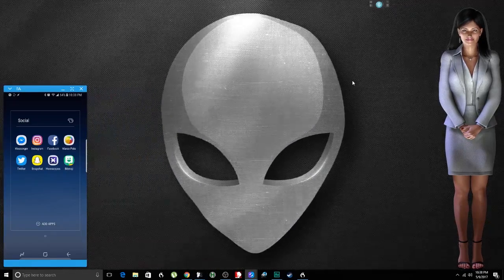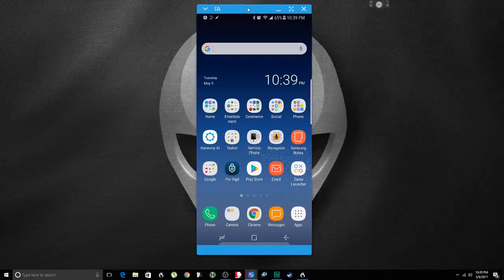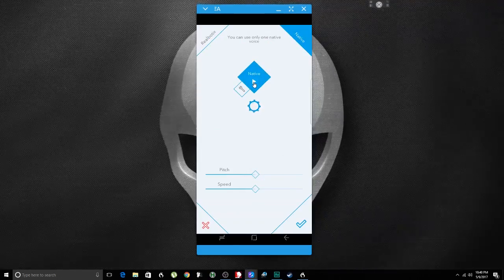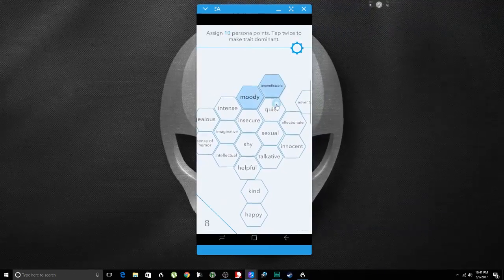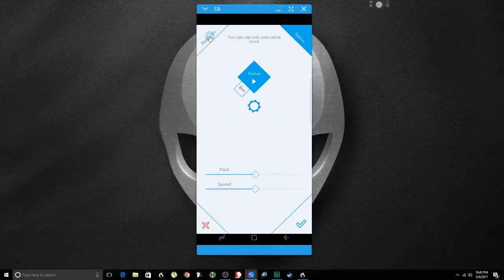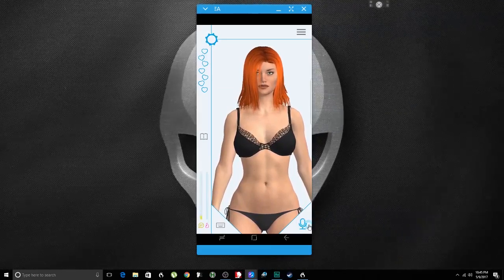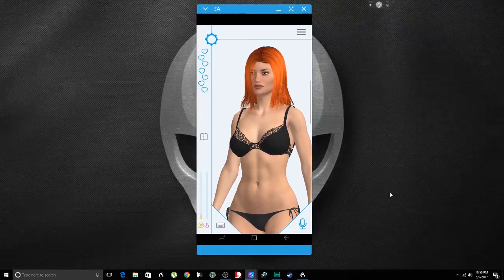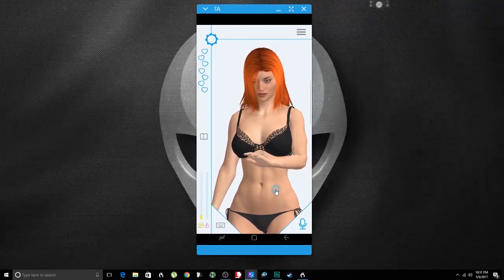Realbotix Harmony A.I. Walk-through UPDATE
Here I give a walk-through of the Realbotix Harmony mobile application.  My previous video I showed the beta version of it.  This is the real public version 1.0.